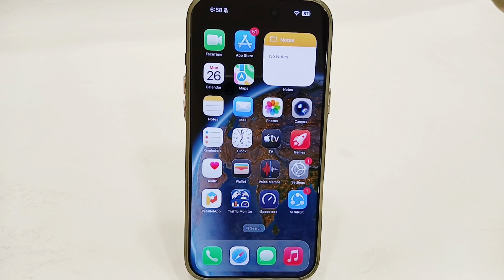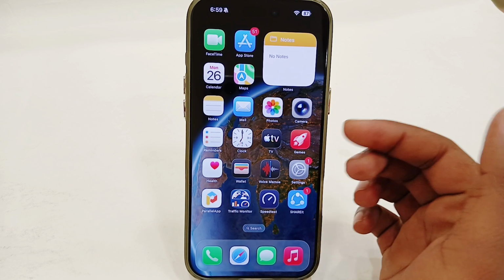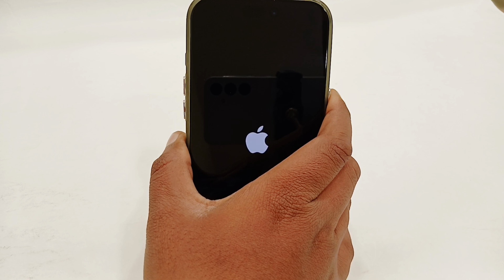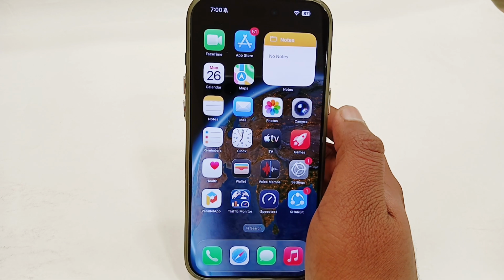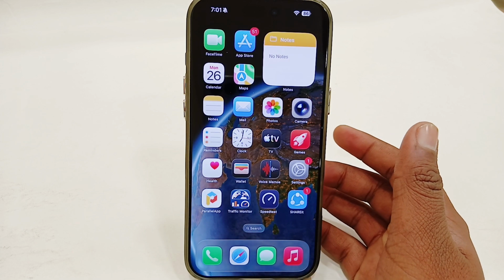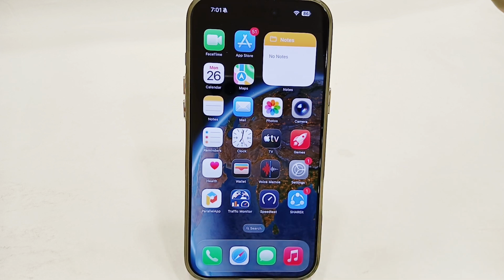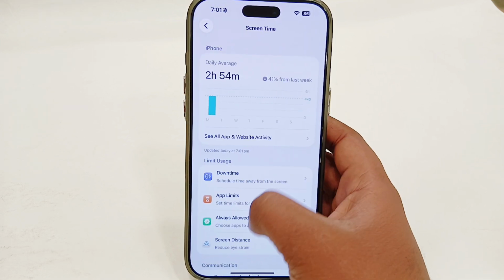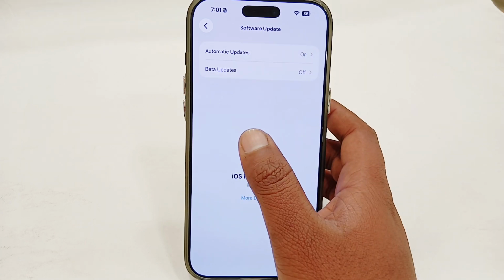How to Fix Safari Not Loading Web Pages on iPhone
Title
How to Fix Safari Not Loading Web Pages on iPhone (2026 Guide)

Description
Is Safari failing to load websites, showing a blank screen, or hanging on your iPhone 17 or 16? In January 2026, following the iOS 26.2 update, many users are encountering a "Handshake Timeout" or a blank page glitch caused by the new "Liquid Glass" rendering engine and updated tracking protections. This updated tutorial covers the definitive fixes for 2026, including the "JavaScript Refresh," the "Experimental Feature" reset, and how to fix the "Private Relay" conflict that prevents pages from opening on 5G and Wi-Fi.

In this video, we cover:

The iOS 26.2 Network Flush: Why a standard reboot isn't enough—the exact button sequence to reset the Secure Enclave and cellular modem to restore site connectivity.

iCloud Private Relay Toggle: How to turn off Private Relay in Settings - Apple Account - iCloud, which is the #1 cause of Safari timeouts in 2026.

JavaScript & Experimental Features: How to navigate to Settings - Apps - Safari - Advanced to ensure JavaScript is enabled and how to reset "Feature Flags" to fix rendering bugs.

Clearing Website Data: A step-by-step on using the "Clear History and Website Data" tool to remove corrupted cookies that trigger the 2026 "Server Not Responding" loop.

Content Blocker Interference: Why some 2026 ad-blockers are incompatible with the new Safari architecture and how to disable them to test your connection.

The "Floating Search Bar" Fix: How to fix the 2026 UI bug where the address bar overlaps content, preventing the page from fully rendering.